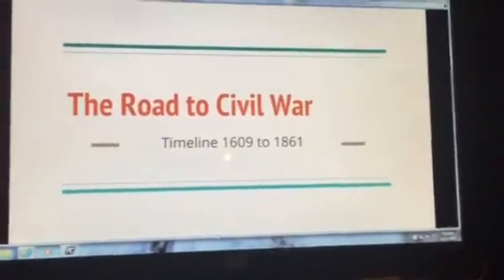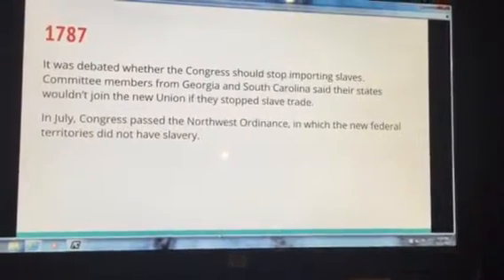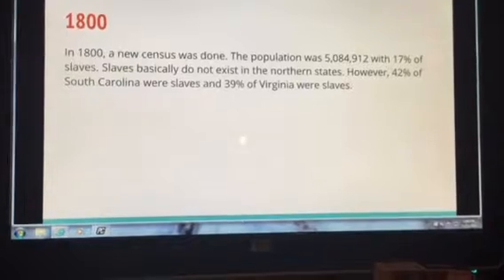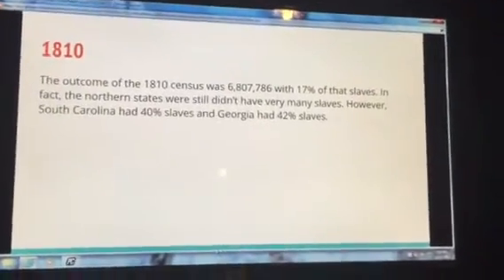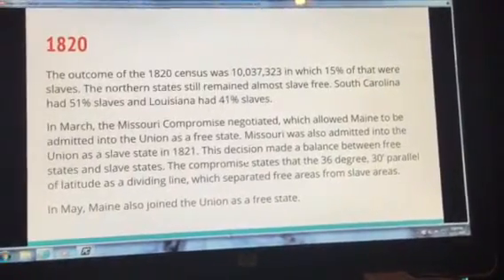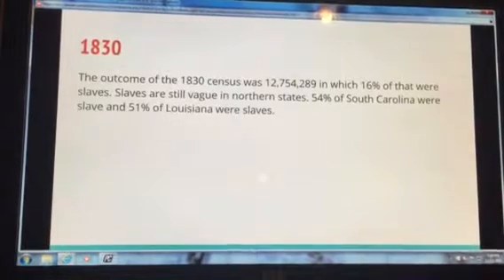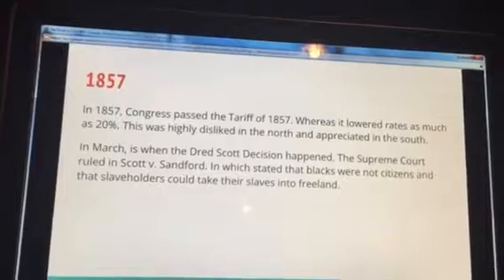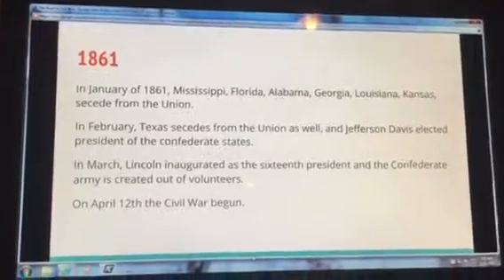The Road to Civil War-Module 9-Mya Nunez